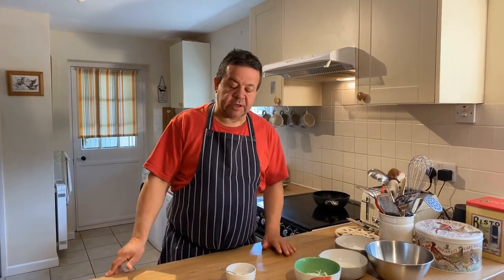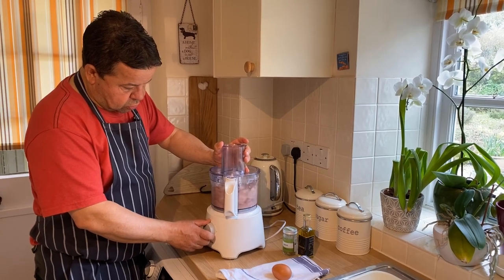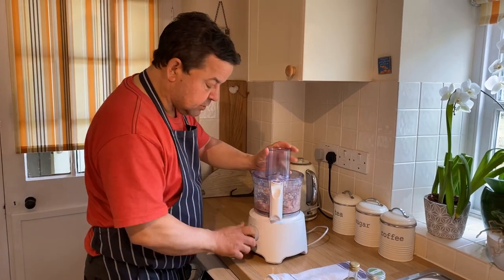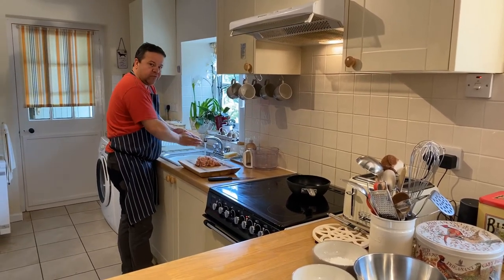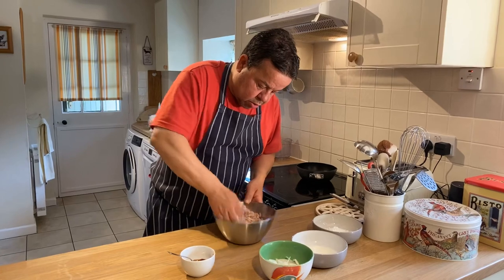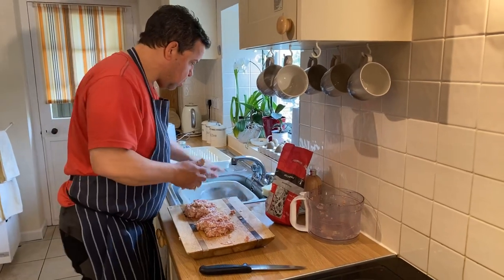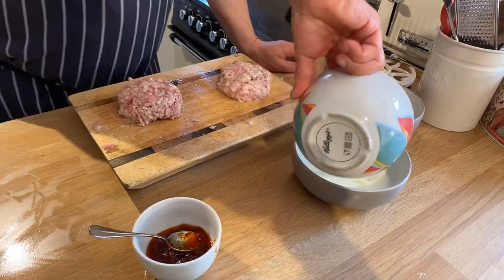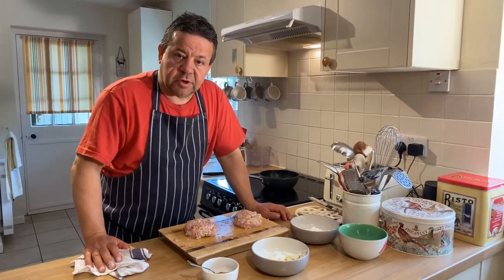Adrian Heeley homemade Wild Boar Burgers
Wild Boar
Chopped onion
Egg
Sage
Truffle oil
Pepper
Flour or breadcrumbs

Blitz ingredients together. Form in to burgers. Cook on the BBQ.

Soak sliced onions in milk then coat in cornflour and deep fat fry until crispy.

Serve with potato wedges and salad.